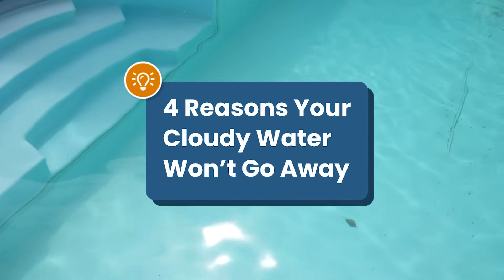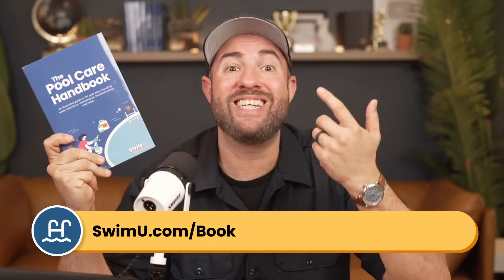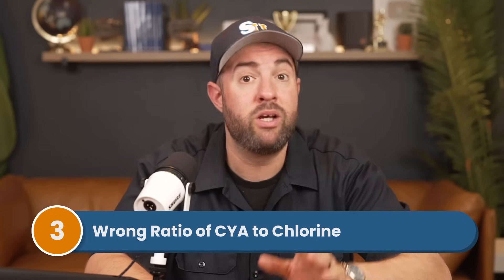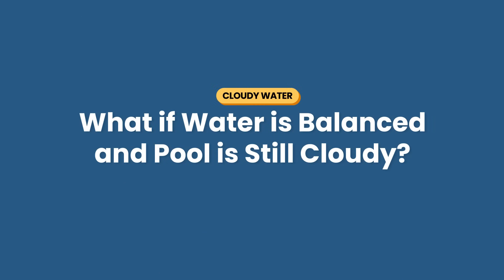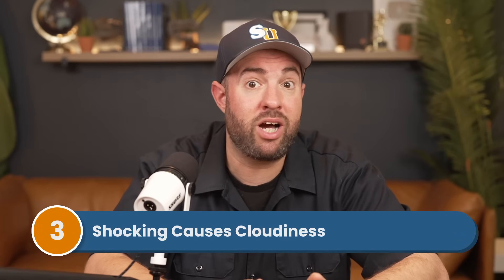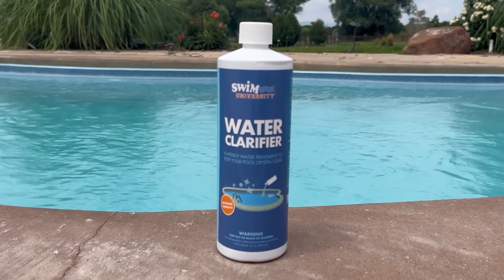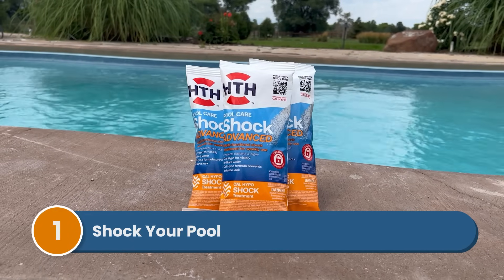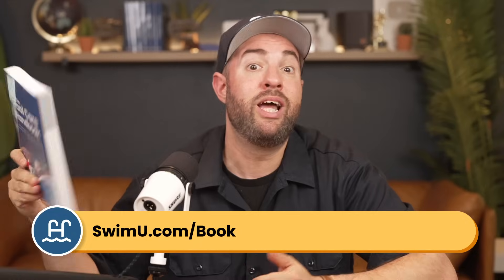Why is My POOL WATER Still CLOUDY? (and How to Fix It)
Not sure why your pool water is still cloudy? Can’t seem to keep it clear? Well, there are a few reasons that your cloudy water won’t go away:

#1. Your pH or calcium hardness is too high
#2. Your filter needs cleaning or it’s got poor water flow
#3. You don’t have the right balance between chlorine and CYA
#4. The way you’re adding chemicals to the water is actually causing the cloudiness

So, there are a lot of factors that can cloud things up. But luckily,y there’s a straightforward fix to each of these problems. And once you solve the root of the issue, usually all it takes is a good vacuum and some clarifier. Here’s a step-by-step guide on how to clear up your cloudy pool water once and for all.

⏰ Timestamps:
00:00 - Why Your Pool is Still Cloudy
01:00 - Test Your Water for These Issues
01:13 - #1. High pH, Alkalinity, Calcium Hardness
01:27 - #2. Low Chlorine
01:37 - #3. Wrong Ratio of CYA to Chlorine
02:08 - How to Adjust These Levels
02:25 - What if Water is Balanced and Pool is Still Cloudy?
02:35 - #1. Filter Issues
03:09 - #2. Debris
03:20 - #3. Shock Caused Cloudiness
03:34 - #4. Added Chemicals in Wrong Order
03:56 - #5. Added Too Much of One Chemical
04:15 - #6. Not Adding Chemicals Slowly
04:48 - How to Clear Up Cloudy Water